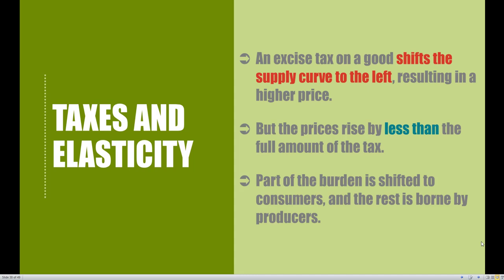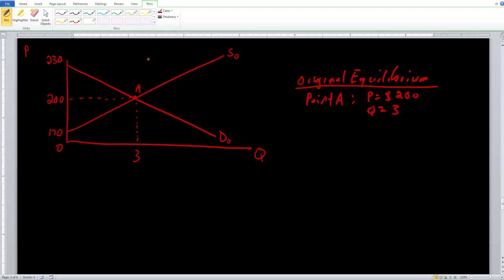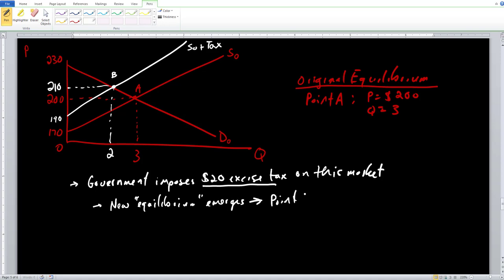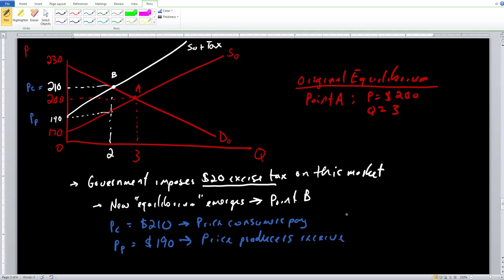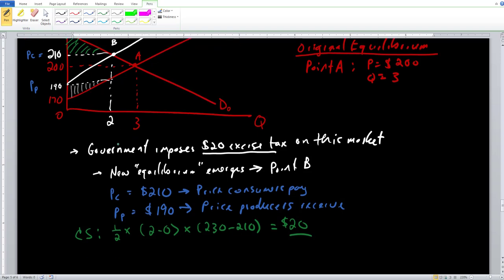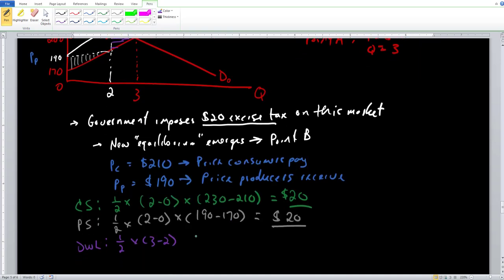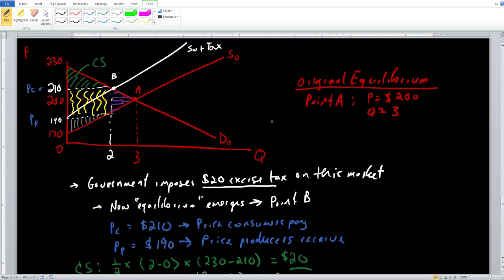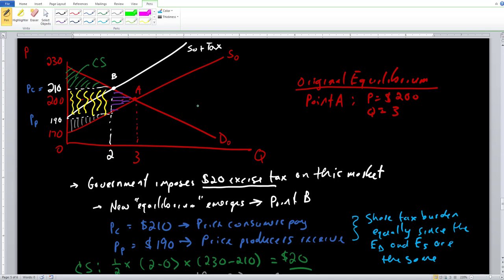ECO 2023 Microeconomics -- Chapter 5.13: Taxes and Elasticity